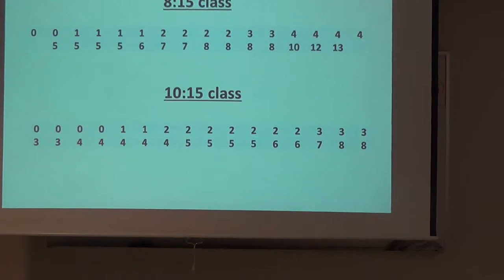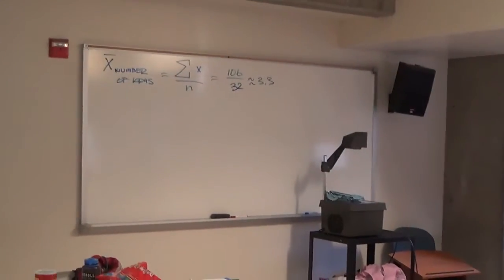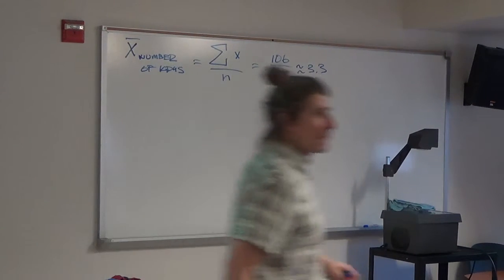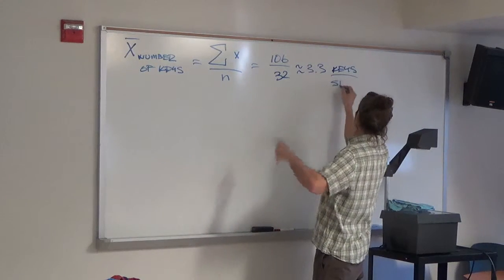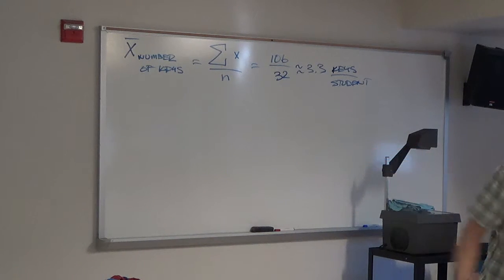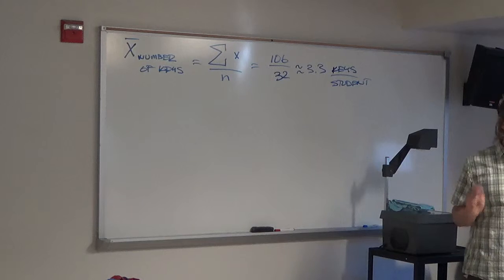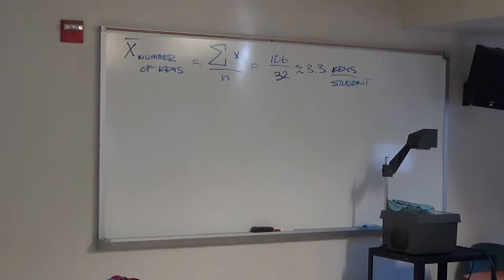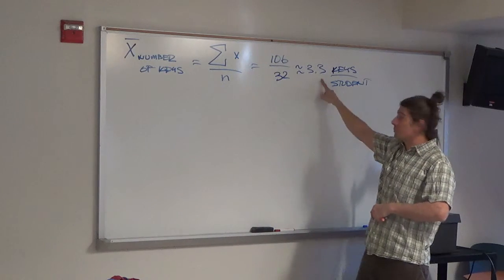1.14.14 (Measures of Center)